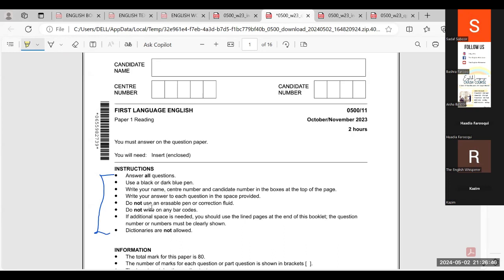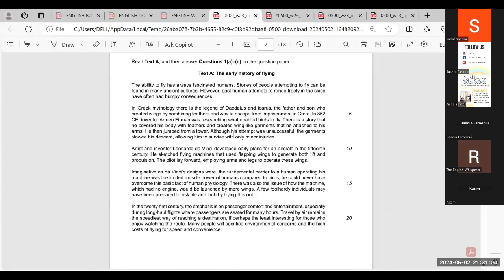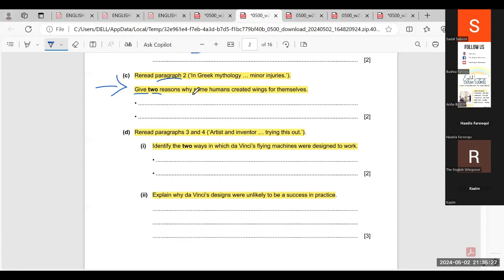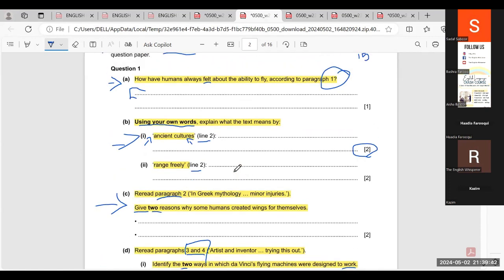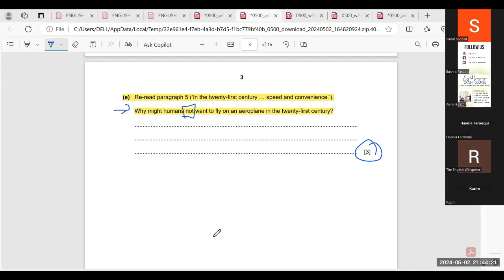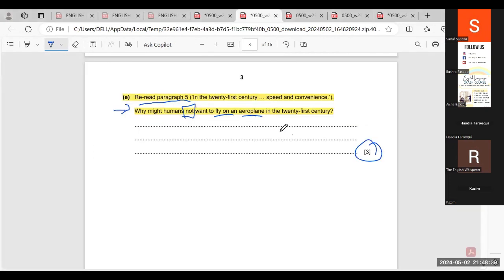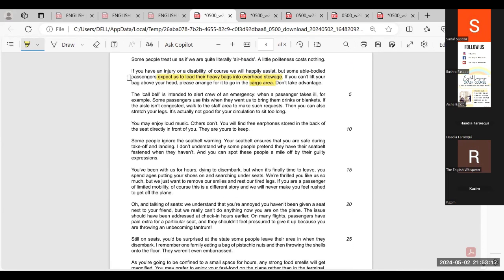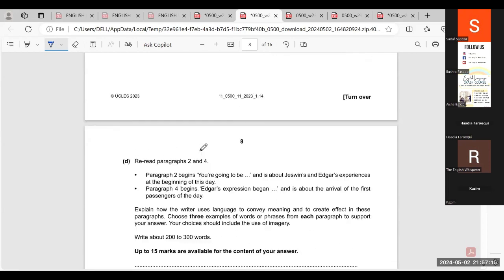IGCSE 0500 CRASH COURSE | ENGLISH LANGUAGE | PART 1